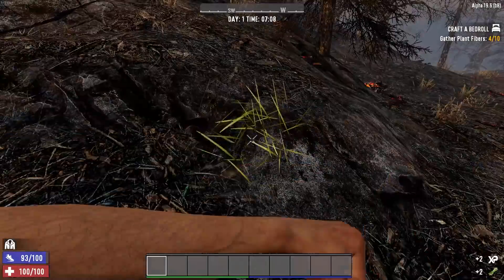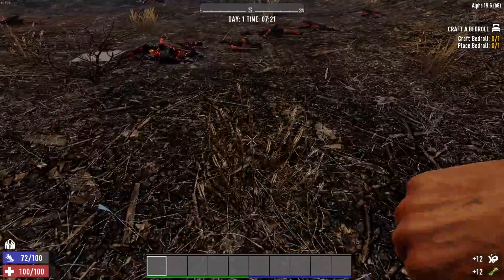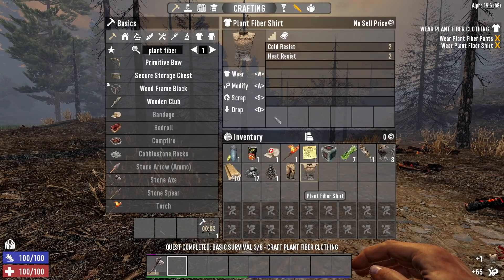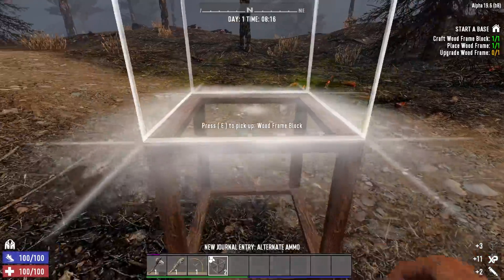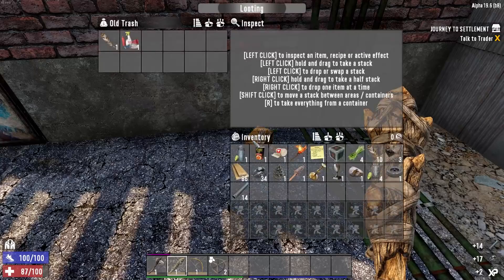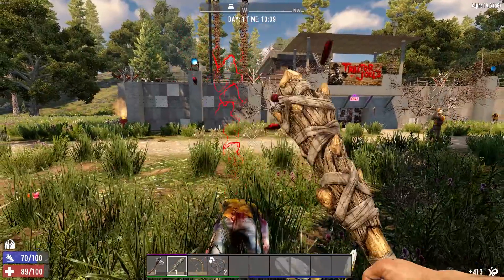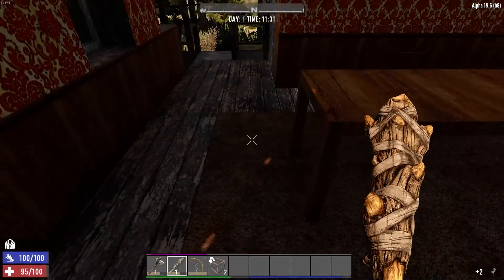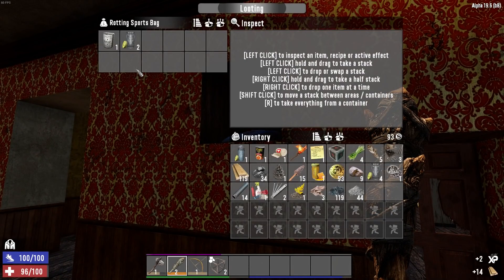7 Days To Die - No Fluff! Alpha 20 Plans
7 Days to Die Day 1 Lets Play with all the fluff and filler missing. Action Only. What do you think? And discussing my plans for when Alpha 20 comes out.
*Reminder* This is NOT a change to the standard format to videos, just a one-off to try it out.

About 7DAYSTODIE
7 Days to Die has redefined the survival genre, with unrivaled crafting and world-building content. Set in a brutally unforgiving post-apocalyptic world overrun by the undead, 7 Days to Die is an open-world game that is a unique combination of first person shooter, survival horror, tower defense, and role-playing games. It presents combat, crafting, looting, mining, exploration, and character growth, in a way that has seen a rapturous response from fans worldwide. Play the definitive zombie survival sandbox RPG that came first. Navezgane awaits!